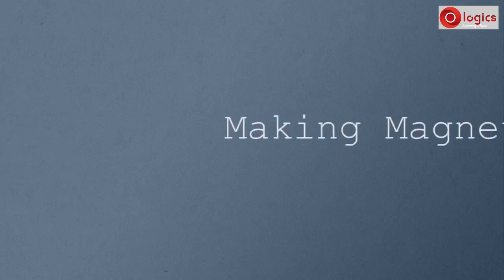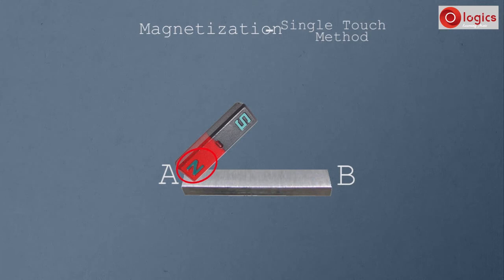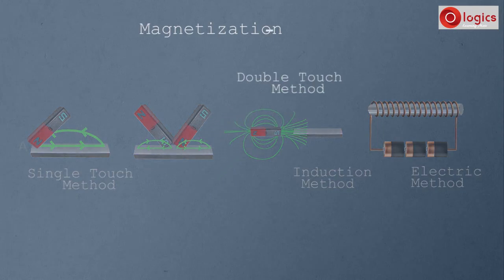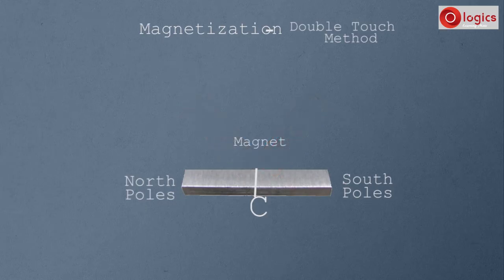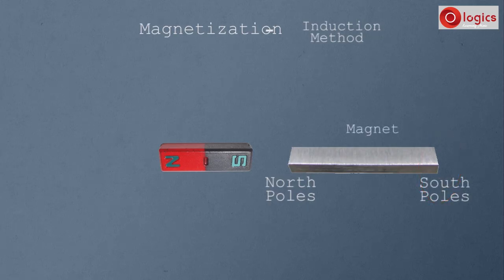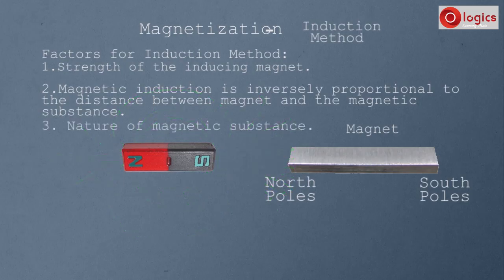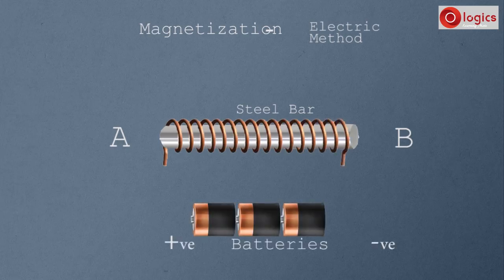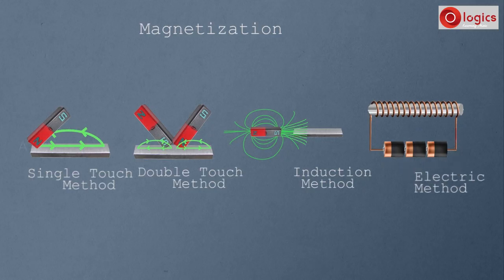Making Magnet - Magnetization & Methods of Magnetization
what is magnetization and methods of magnetization
Single Touch Method
Double Touch Method
Induction Method